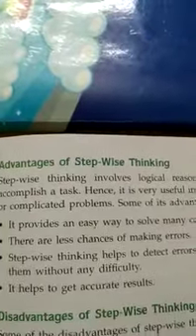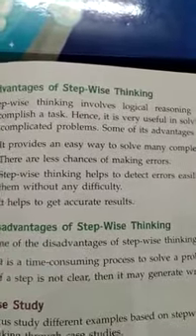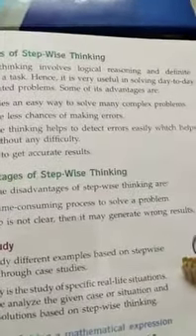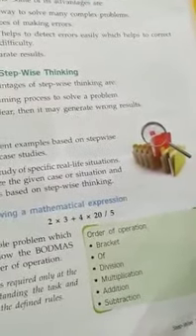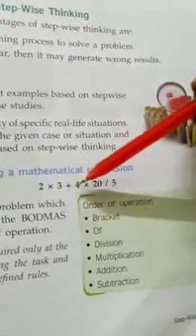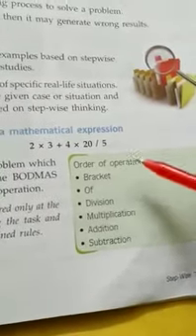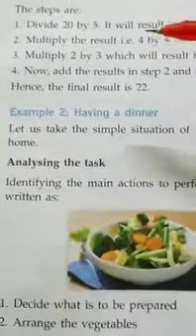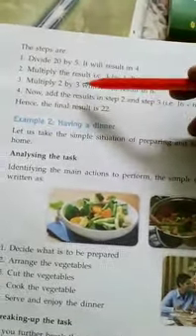Std 4 Computer chapter 6 part 3